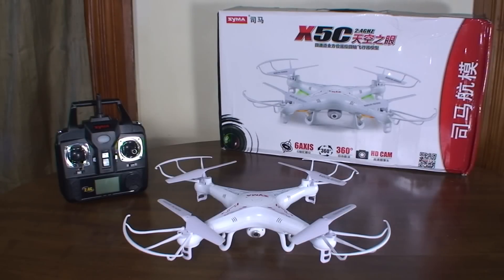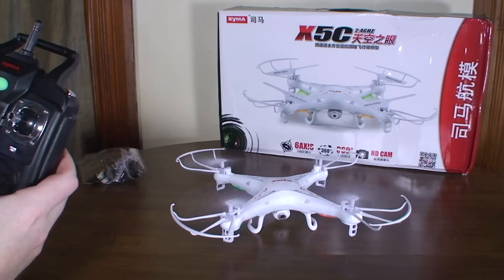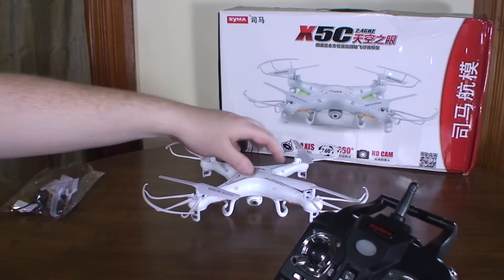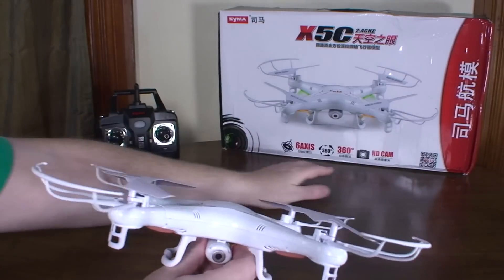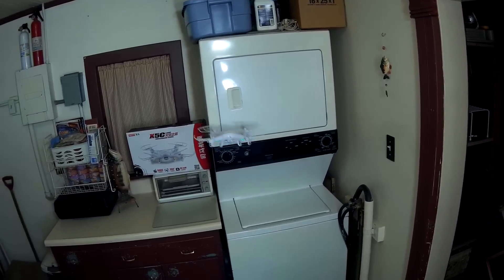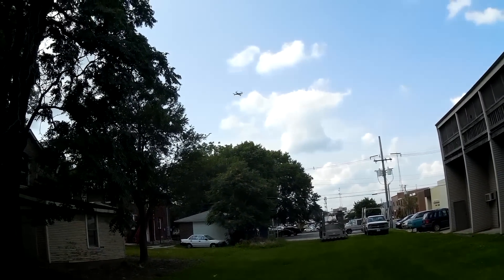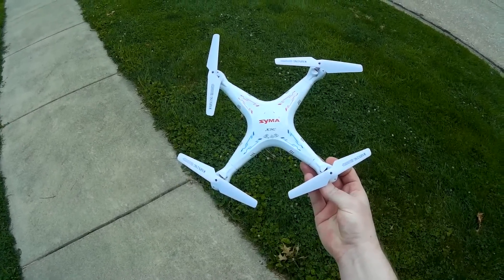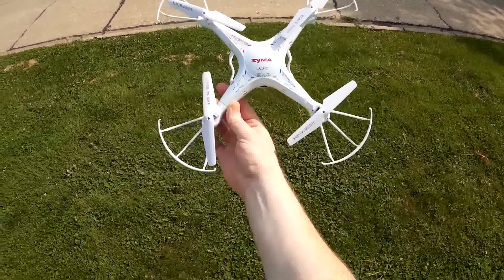Syma - X5C Explorers - Review and Flight (Indoors and Outdoors)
Link to buy from Banggood:
RTF ($46)

This is my review of the Syma X5C Explorers quadcopter.  This quad can take multiple forms, in a way.  It has optional prop guards, landing legs, and camera.  If you fly with all the accessories, it can get a bit unstable in fast flying, but works well for aerial videography and prop protection.  If you trim it down to its lightest form, with no prop guards, landing feet, or camera, it can fly "sporty" quite well, and even do flips.  Overall this is a good stable quad, but you have to make sure to fly it in the proper manner for the attachments you have on it.

-Flyin' Ryan